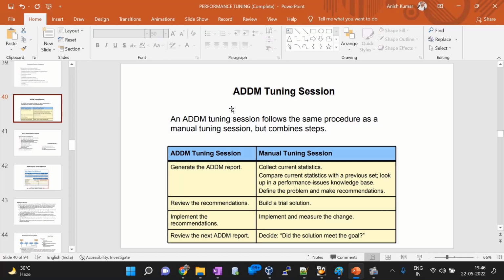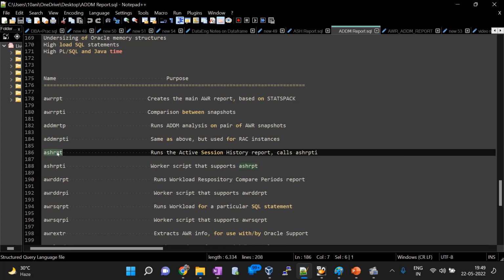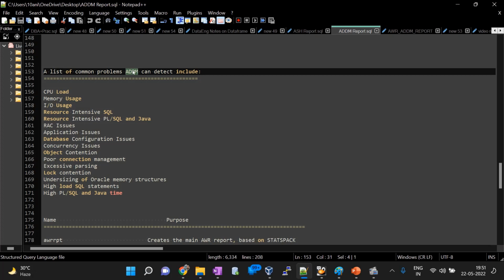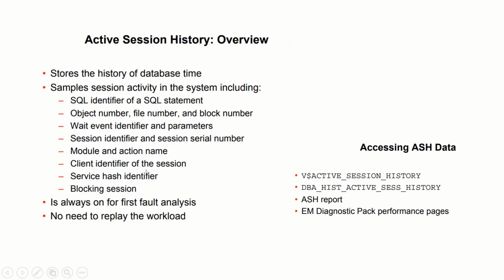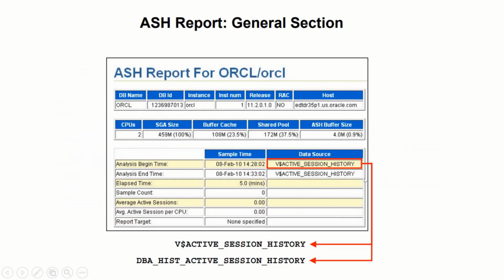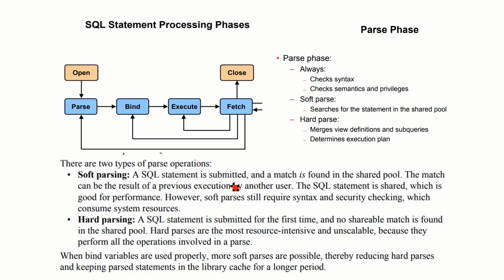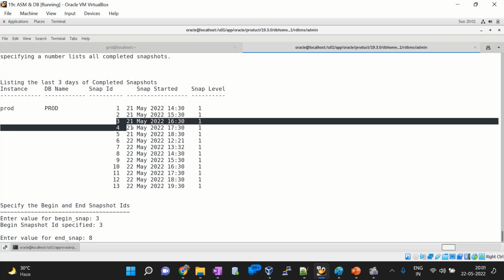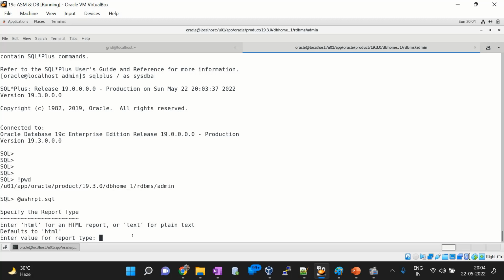Learn how to use Oracle ADDM and ASH Report to Diagnose and Fix Performance issues in Database.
ADDM (Automatic Database Diagnostic Monitoring) Report:
Automatic Database Diagnostic Monitoring Report analyzes the AWR data on a regular basis, to give you overview of the root cause of the problem which is affecting your database’s performance. It also provides suggestions or recommendations for rectifying any problem identified and lists the areas which are having no issues.

ASH (Active Session History) Report:
Active Session History Reports shows you Transient performance problems (usually not captured in ADDM reports) and  Time / session / action /module / SQL_ID based target performance analysis stats regarding your Oracle Database.